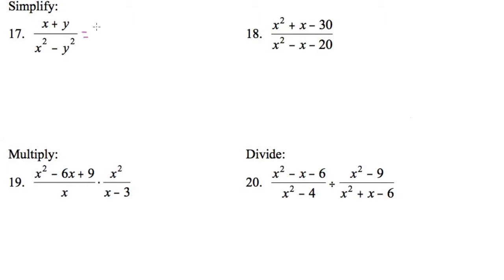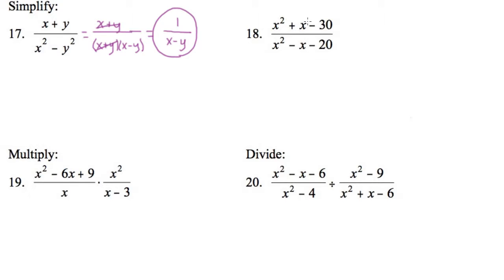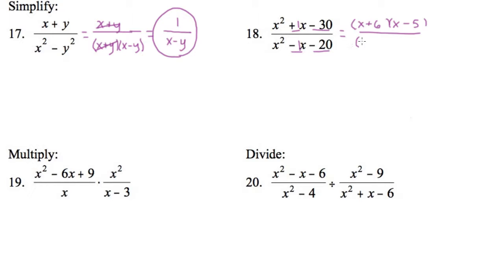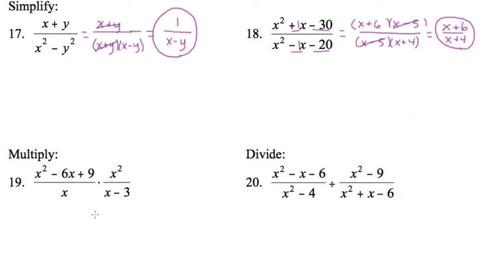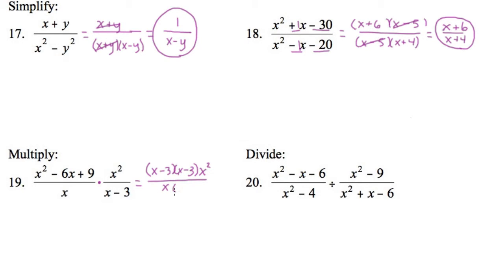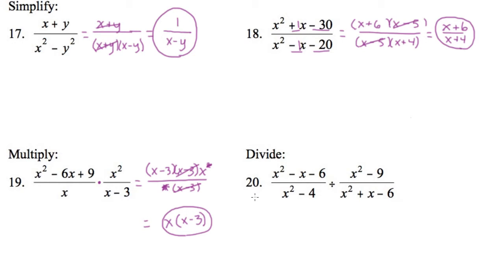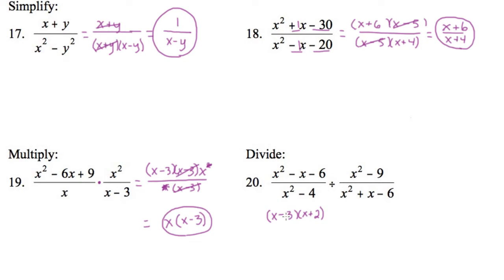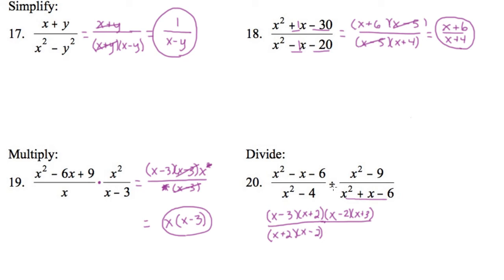Practice Final- Rationals- Prob 17-20.mp4